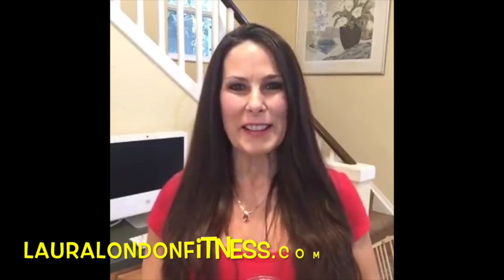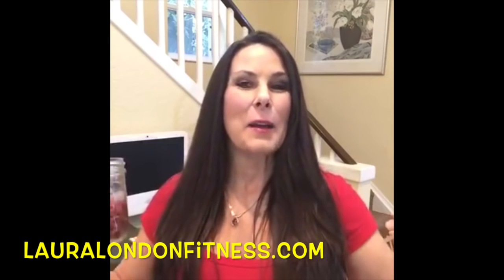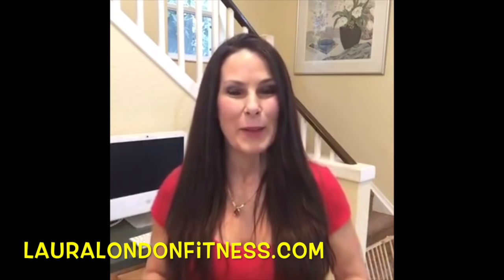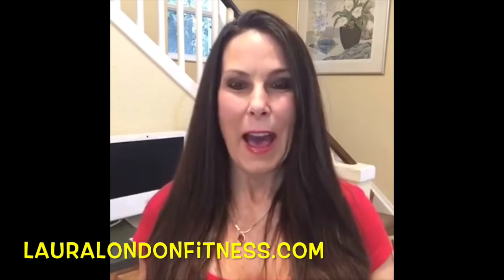BEAUTY WATER - My Favorite Anti-Oxidant Drink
Today I am sharing with you my FAVORITE anti-oxidant drink.  I am also trying out Facebook Live for the first time!   | Get your FREE hot and healthy VIP Membership & downloads